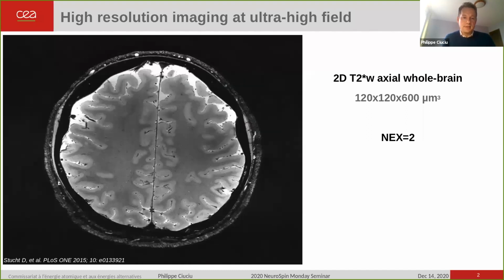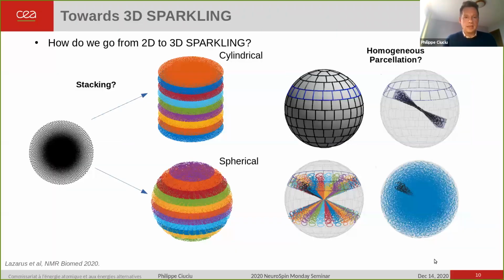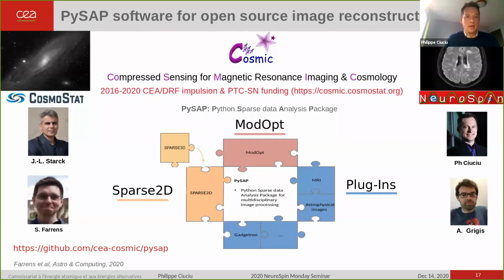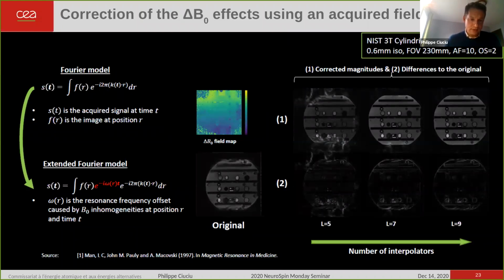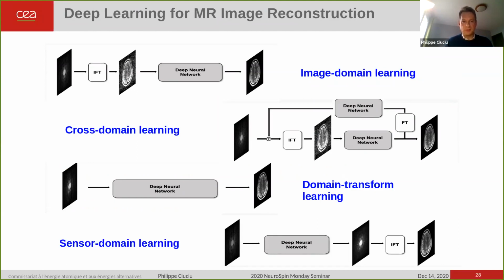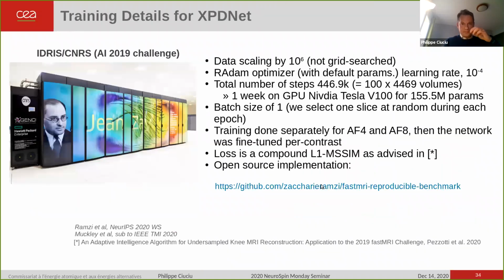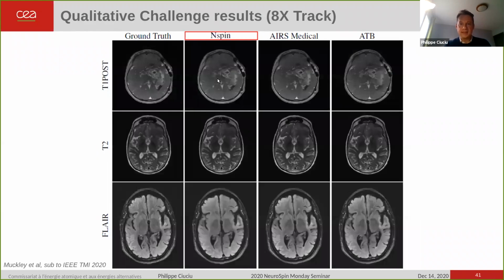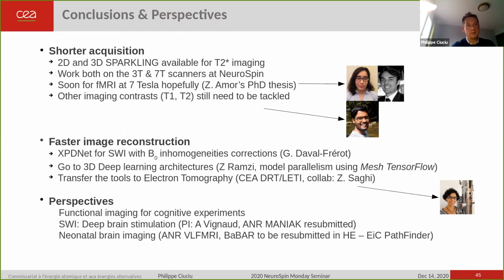Accelerated MR Imaging: From shorter data acquisition to faster image reconstruction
Talk by Philippe Ciuciu (CEA-Inria Parietal team)